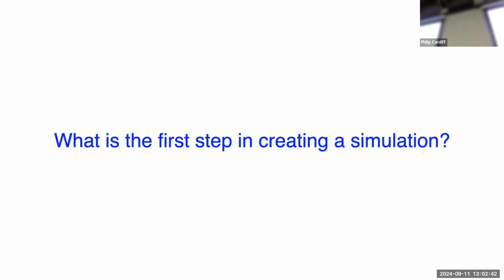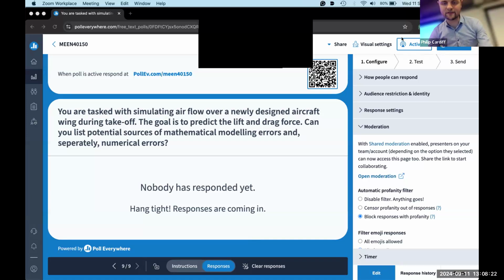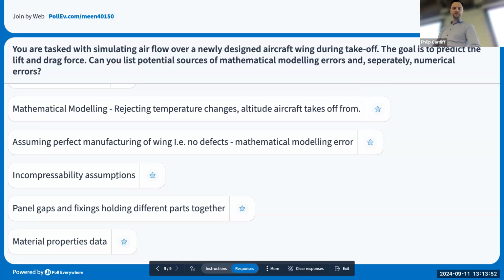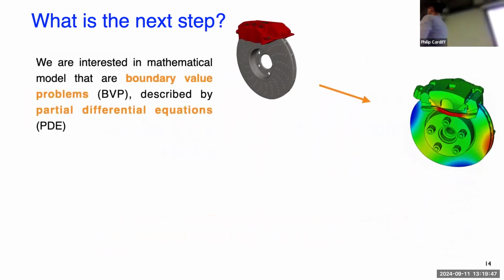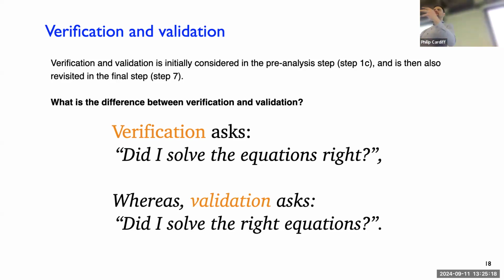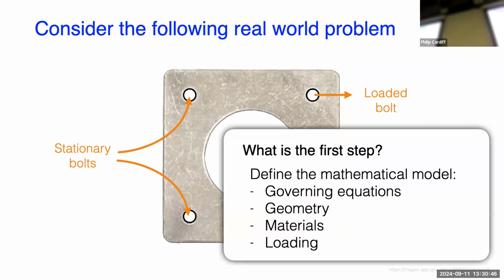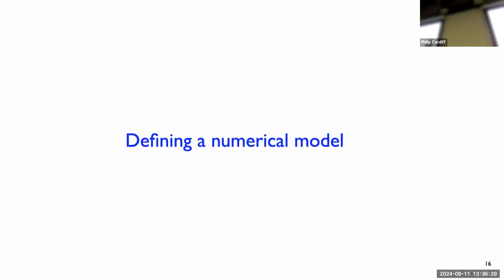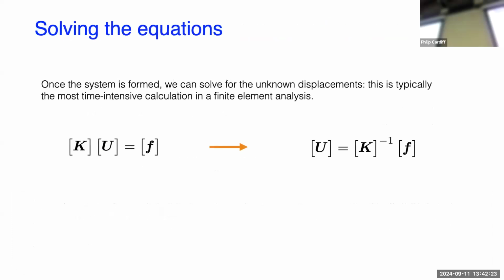MEEN40150 Methematical vs numerical model & steps involved in setting up a simulation